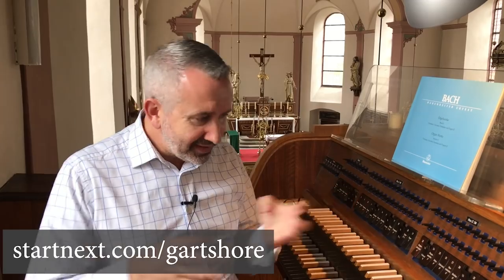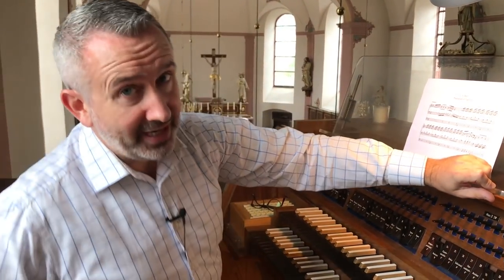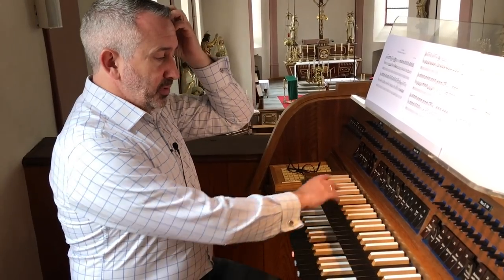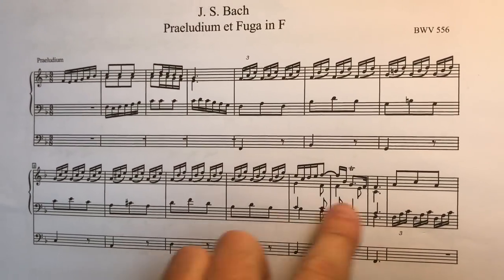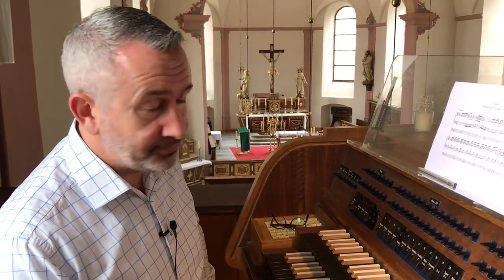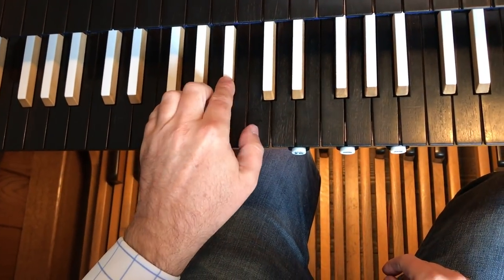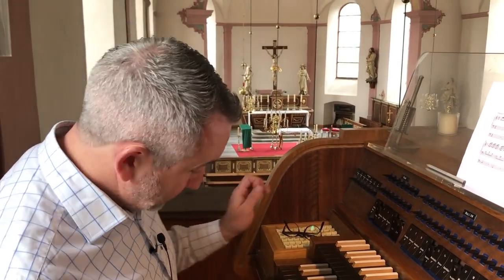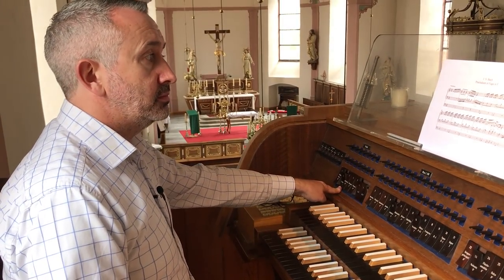Bach For Beginners?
Is there such a thing as easy organ music from Bach?

Today we "learn" the little F major Prelude from Bach's 8 Short Preludes and Fugues.